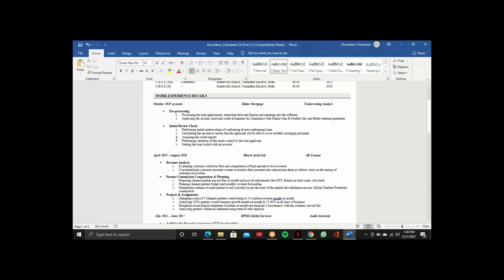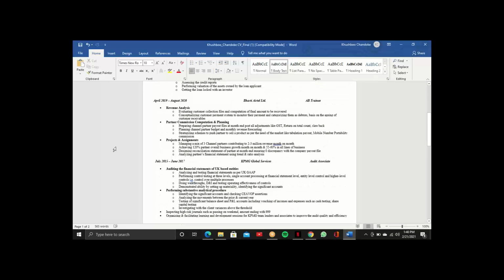21st Feb, 2021 / FAP Online 01 1pm 5pm